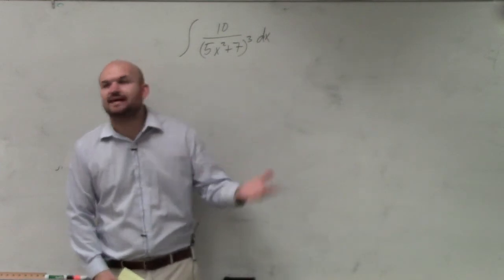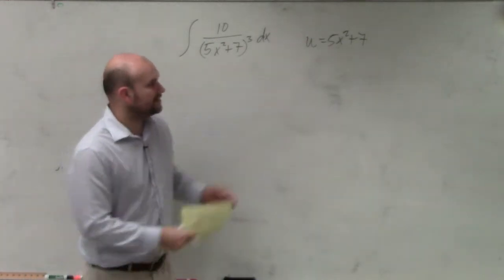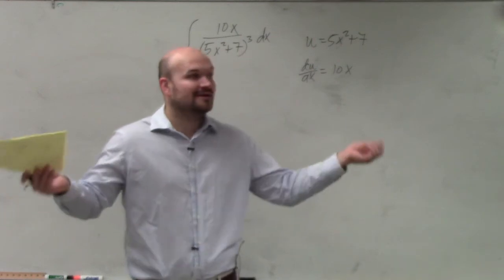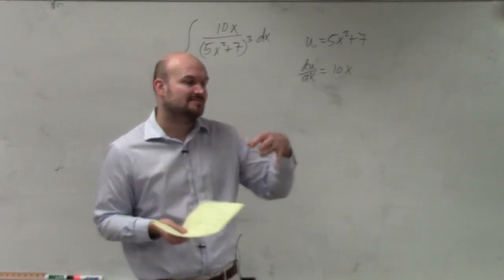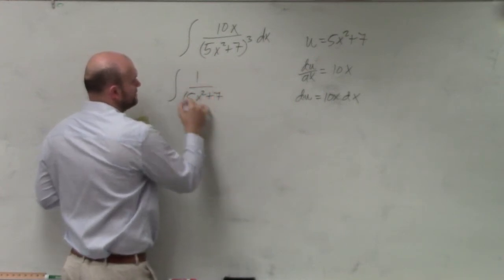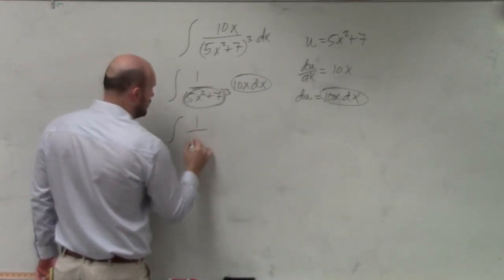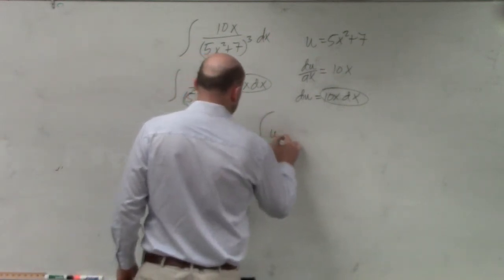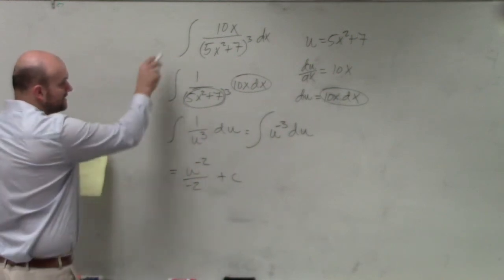How to apply u substitution to a rational function